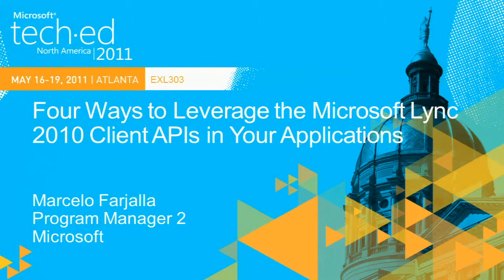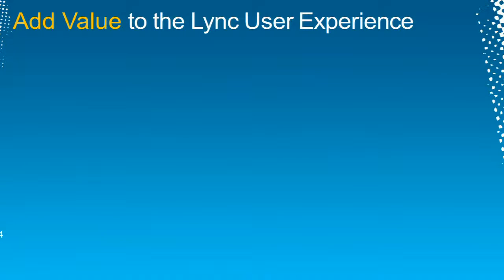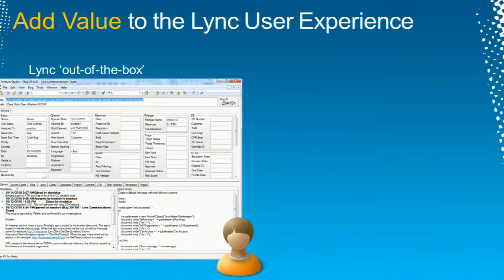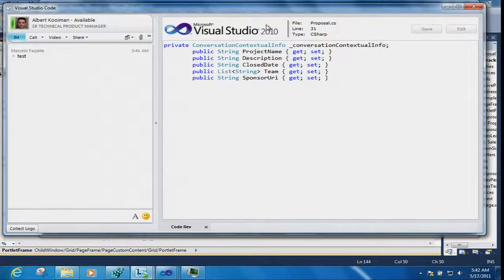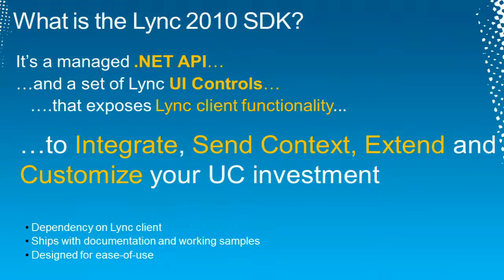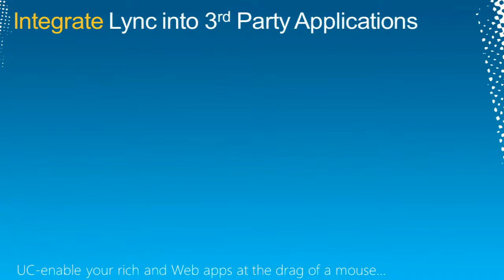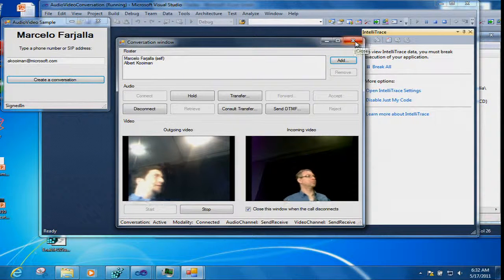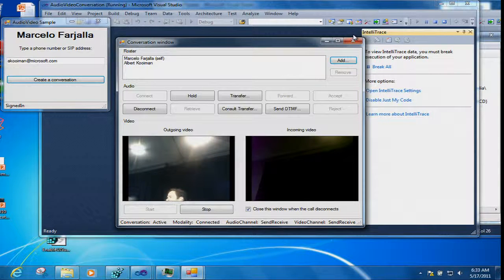Tech·Ed North America 2011 Four Ways to Leverage the Microsoft Lync 2010 Client APIs in Your Applica